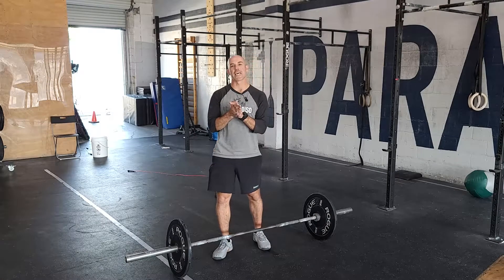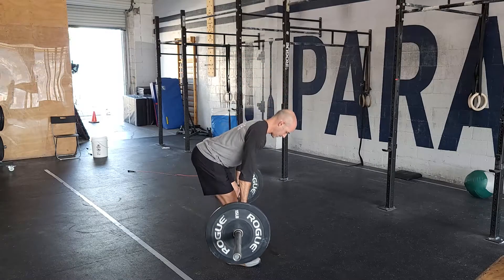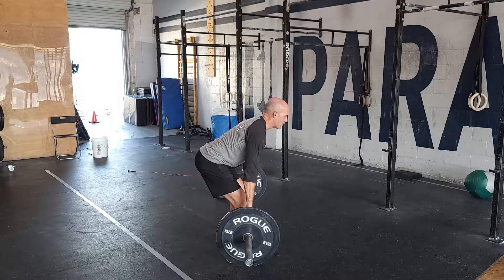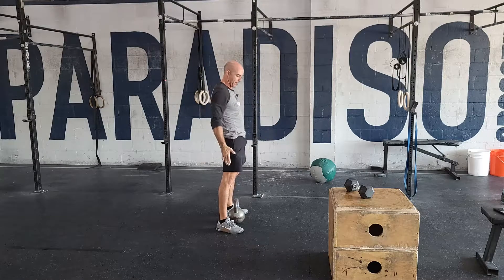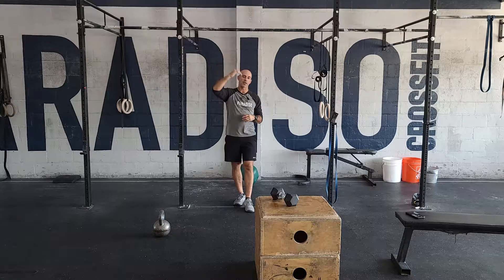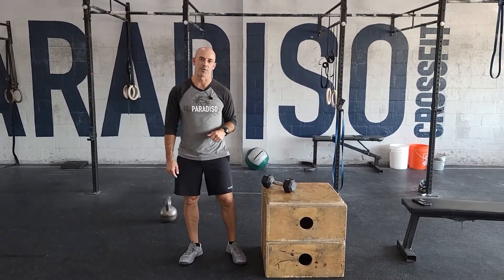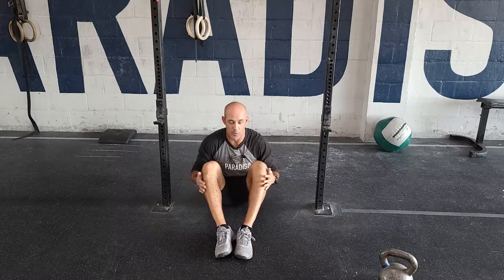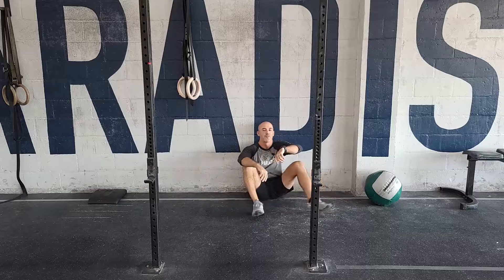Workout of the Day 09/24/2021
deadlift
every 2 min
8@65%
5 @75%
5 @ 75%
max @75%
*add 5-10 lbs from last week

EMOM 15
M1: 15 american kb swings
M2: 15 wall balls
M3: 15 single arm suitcase step ups(total)

L1: 35/26, 10/8, 12/8
L2: 53/35, 14/10lb, 14/12
Rx: 70/53, 20/14lb, 20/16
Rx+: 30 lb

Finisher
2 min seated pike stretch
2 min each lying figure four against wall